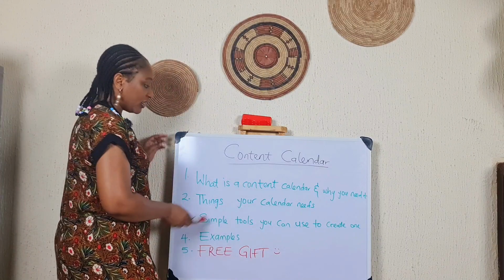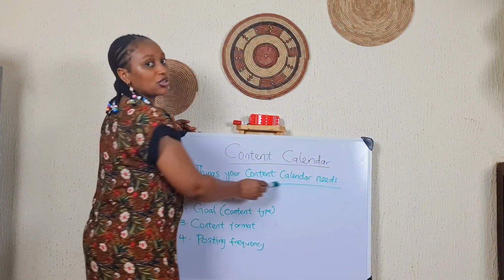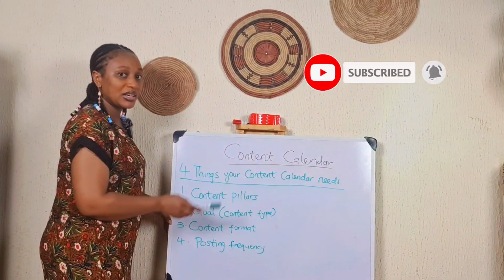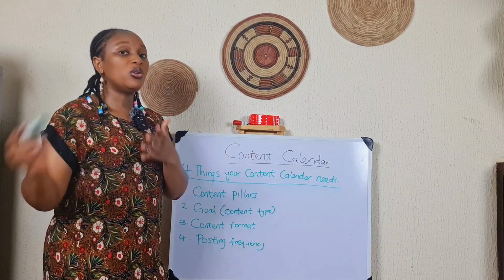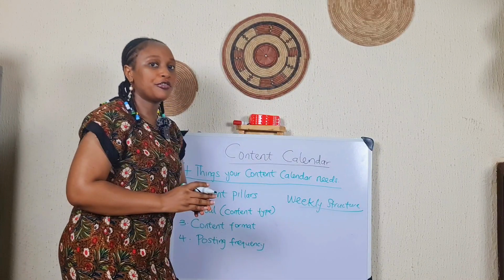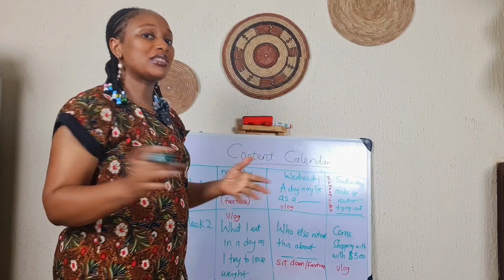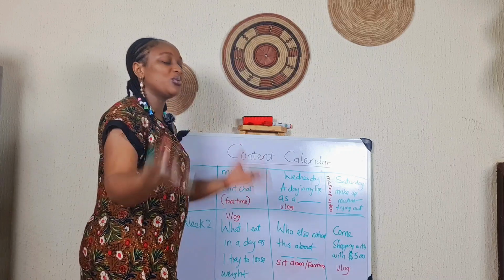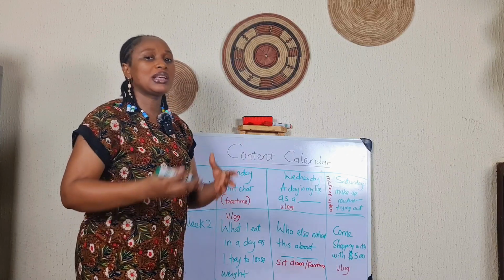How to Create a Content Calendar FAST and EASY as a Beginner + FREE TEMPLATE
If you're struggling to stay consistent with your content or feeling overwhelmed and unsure of what to post next, this is for you.

In this episode 4 of the Confused to Confident series, I’m walking you through the exact content calendar system that helps you stay organized, plan with ease, and finally start showing up online with purpose, even with a full plate as a busy woman, wife, or mom.
It's:
✅ Simple to follow
✅ Beginner-friendly
✅ Perfect for Instagram, YouTube, TikTok, and more

Join the waitlist for our Confident Creator Online Course and get notified when enrollment starts.